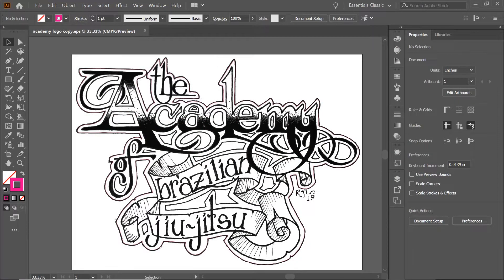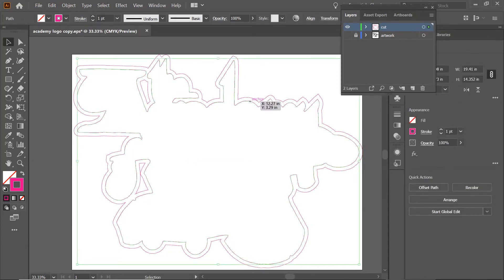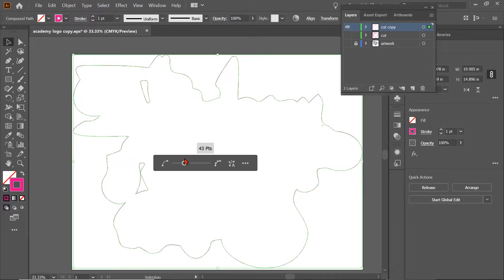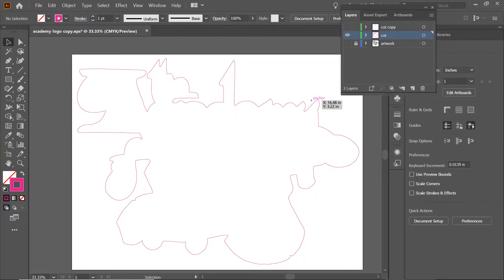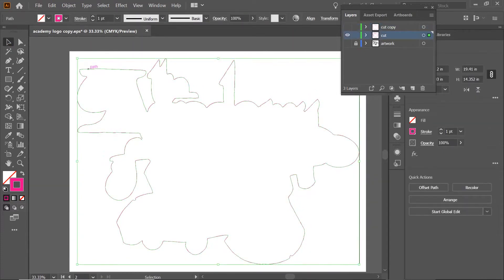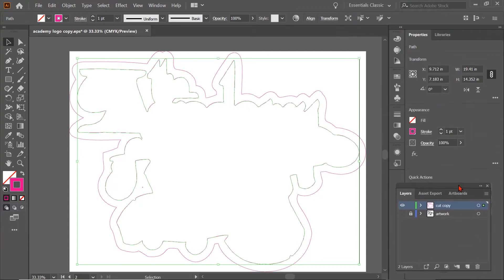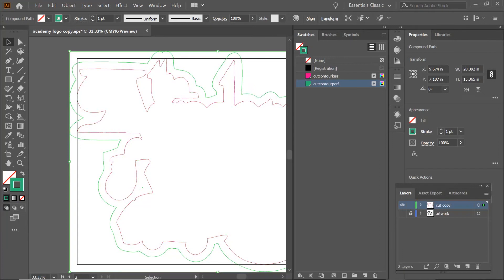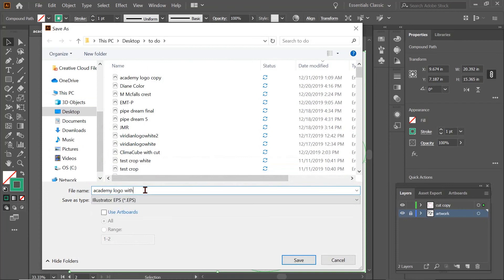Create cut lines from a JPEG image for Mimaki print/cut machines running Rasterlink part 2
This video shows how to work with and polish cut lines once you have created them.  For use with Mimaki printers such as CJV30, CJV150, CJV300, UCJV150 and UCJV300 running Rasterlink